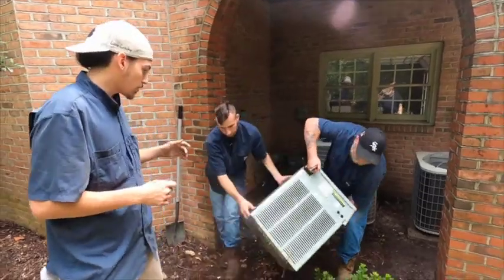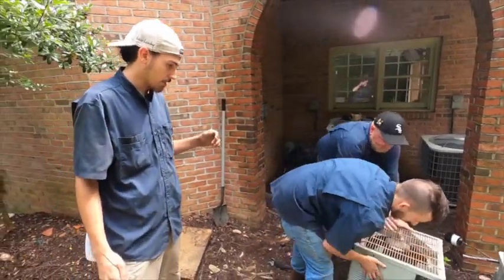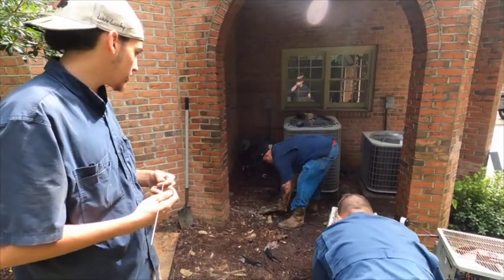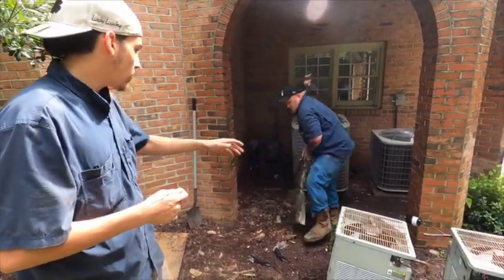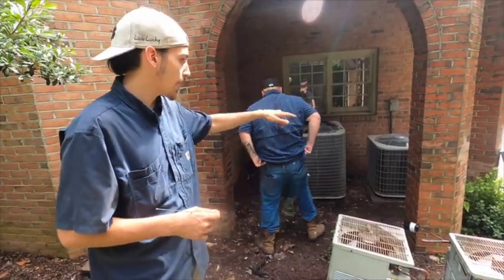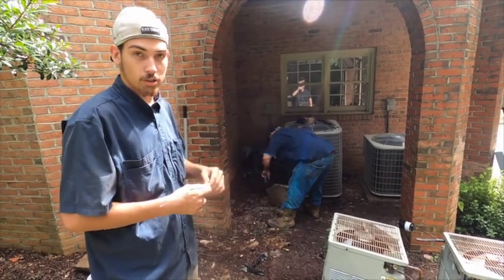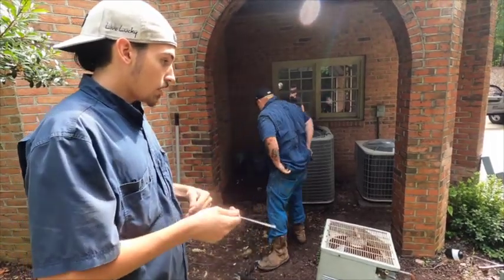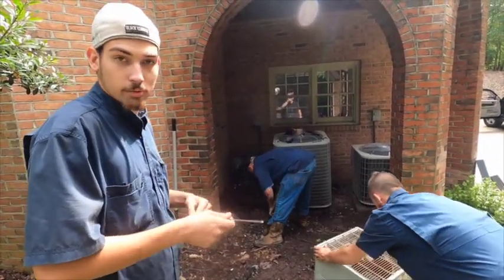GREYSTONE Installation - Cool Breeze, Inc.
Cool Breeze, Inc.

About Us: Established in 2009, Cool Breeze, Inc. is a relatively new Corporation, however there are over 40 years experience between the board members who oversee the daily operations of C.B.I.. The President of C.B.I. has taught the trade for many years, and personally oversees every service call and installation that cool breeze performs. Here at Cool Breeze, Inc., our customer service is unparalleled by anyone in the industry. We understand the commitment and quality it takes to become an industry leader. You can rest assured that your investment in heating and cooling equipment is in good hands with Cool Breeze Inc. We look at each of our customers as a partnership for years to come. So come on, join the team. Licenses / Credentials : • Licensed HVAC Technician • Licensed by the Board of Alabama HVAC Contractors • Licensed by the Environmental protection Agency